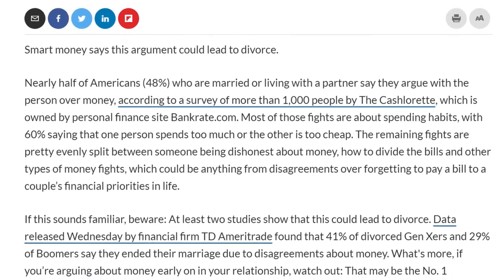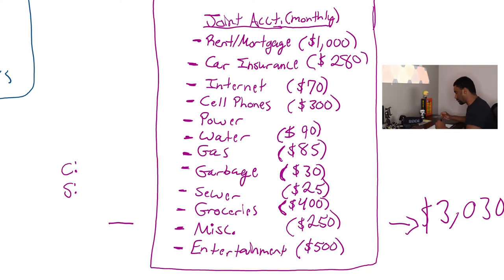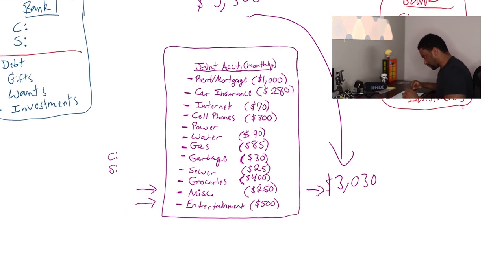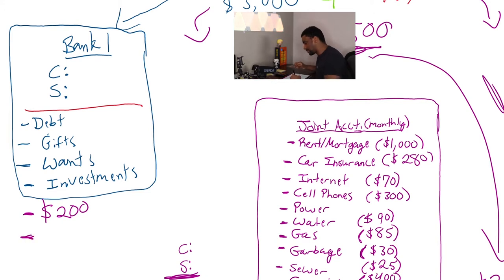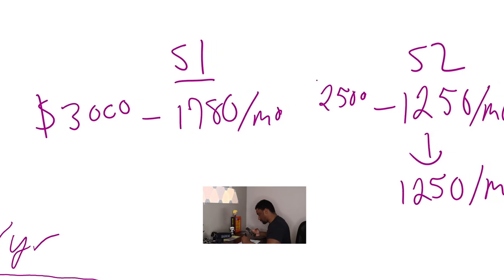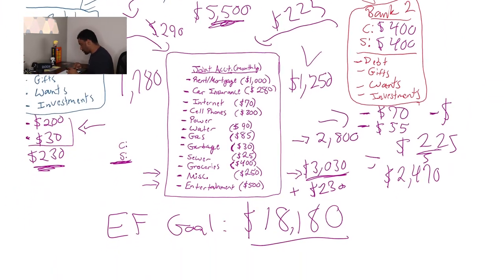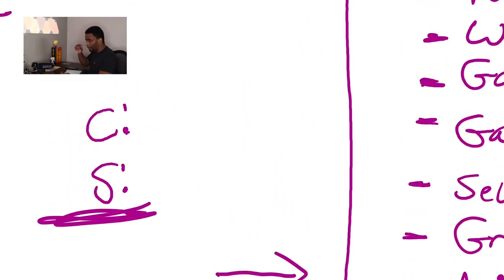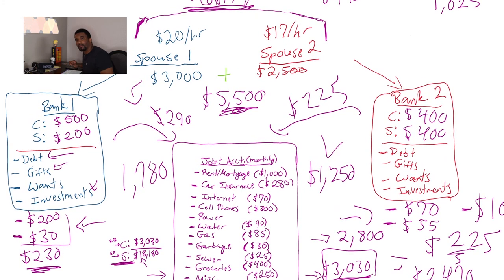How to Manage MONEY (in a RELATIONSHIP) | Money Management Tips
Managing money in relationship can be EXTREMELY difficult. Here are some money management tips that literally show you how to manage your money.

Though this is an in-depth video, this is just the surface of managing money. I've partnered up with some incredible individuals to create a course on exactly what I discuss in this video.

In a few months, it will be up for pre-order!

Great Books:
Emotional Intelligence 2.0
How to Win Friends & Influence People
Extreme Ownership
The Principles and Power of Vision
Money Master the Game
Millionaire Fastlane

About Me:
Hey, I'm Reggie Bryant! This channel is all about personal growth , intentional living, and success. This is where share my knowledge, inspiration, and past experiences to help you improve your life. This channel serves to provide insight and wisdom in all aspects of life for you to apply immediately. I focus heavily on mindset, habits and mind-blowing concepts that challenge and even change the common way of thinking. This is all to improve your life and get the results you've been looking for.